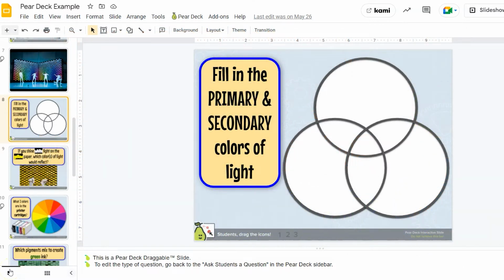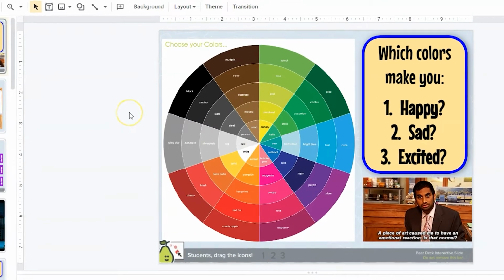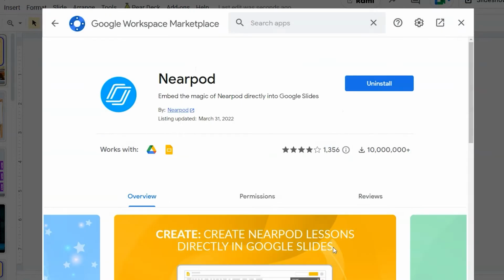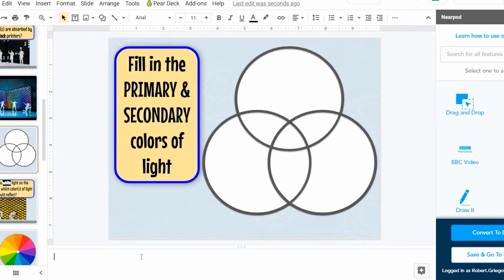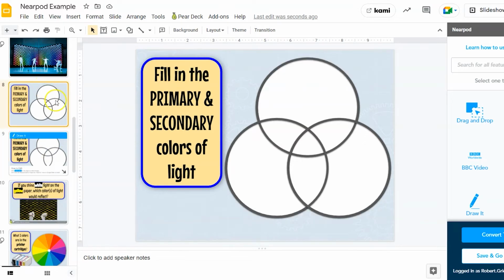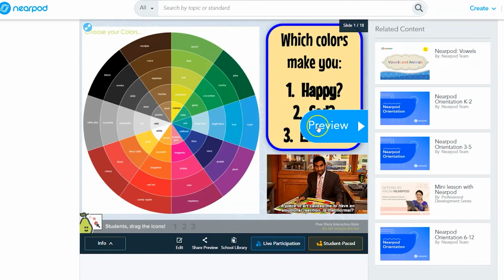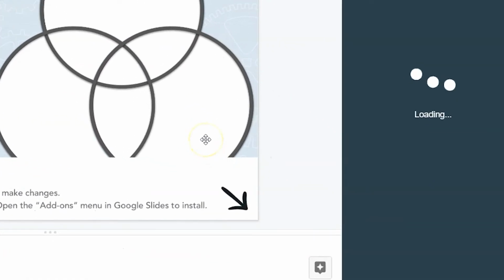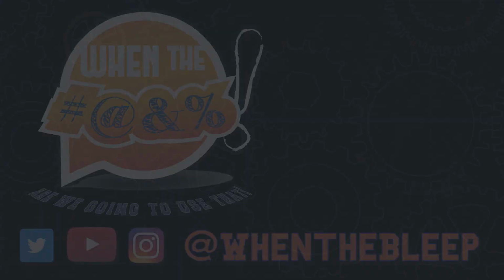Converting a Pear Deck Drawing Slide in Nearpod